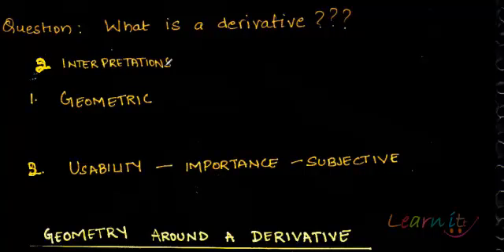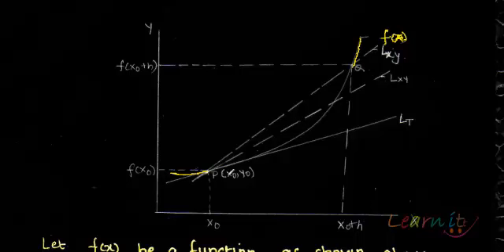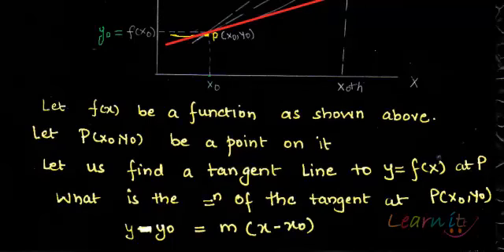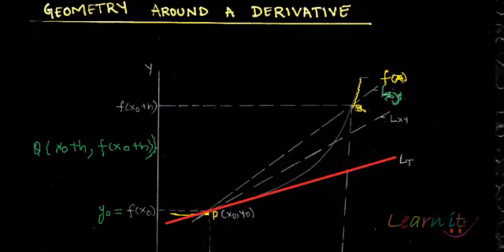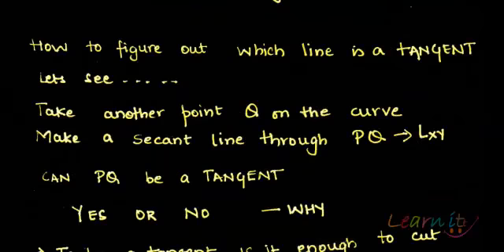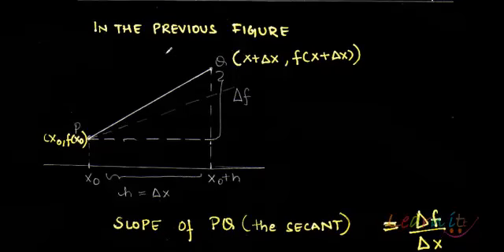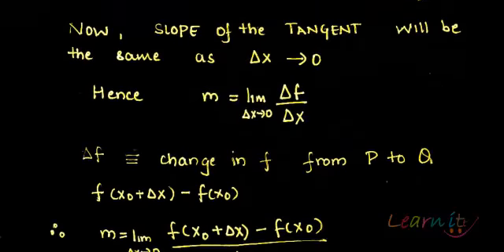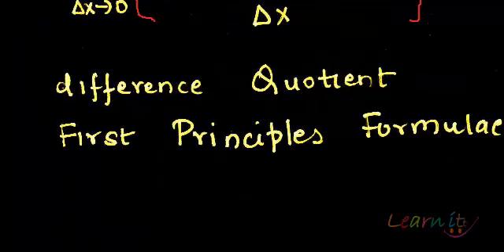What is a derivative